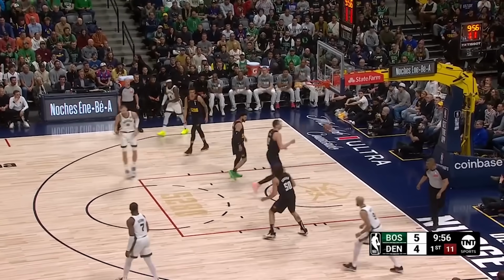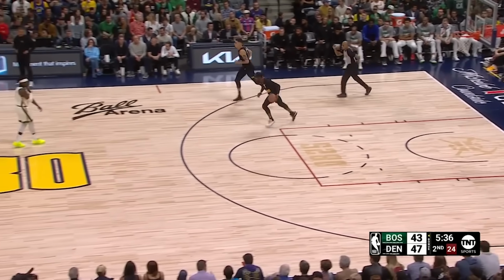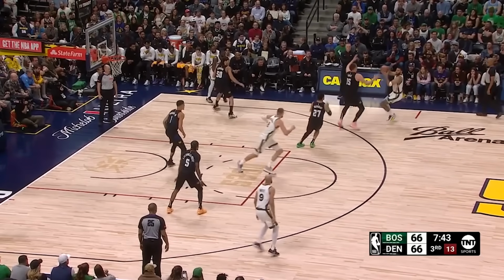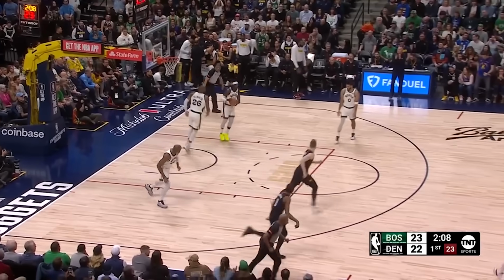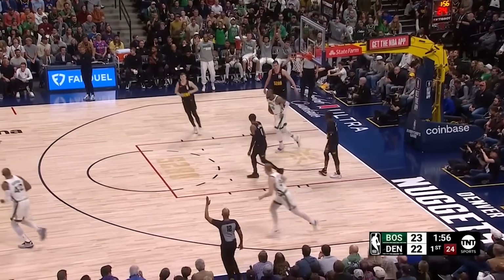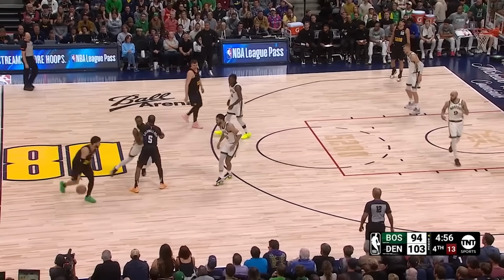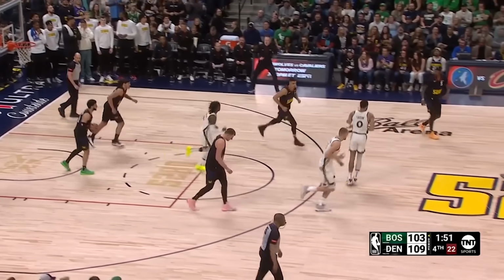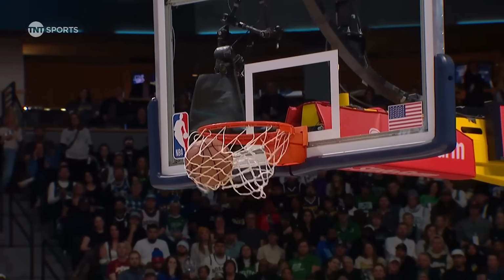Are The Celtics NBA Title Contenders??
Coach Nick broke down this playoff like game between the Nuggets and Celtics to explain where both these time are in terms of NBA title contention.